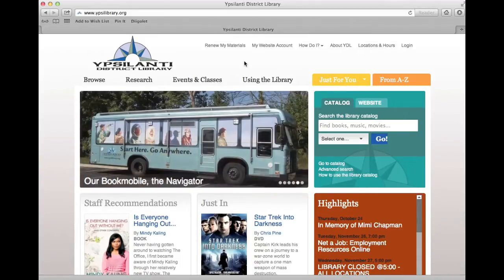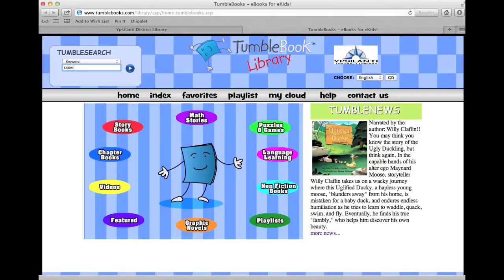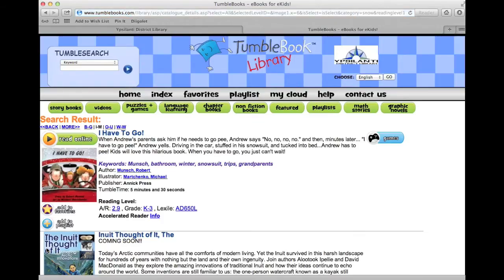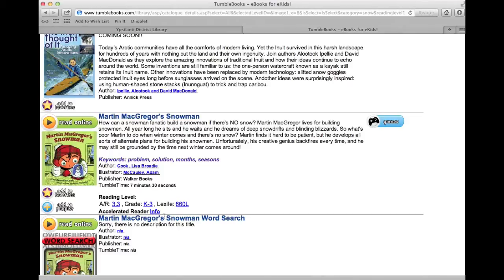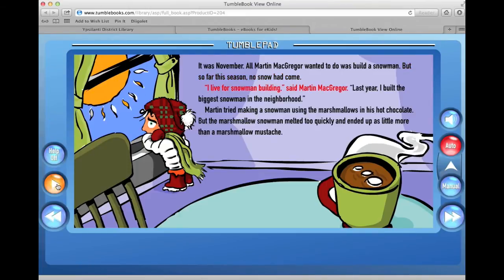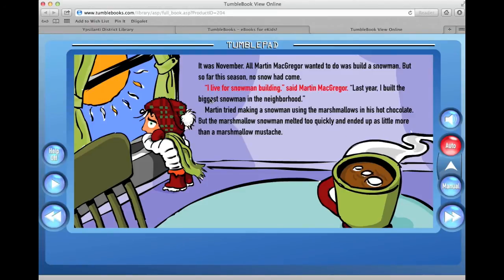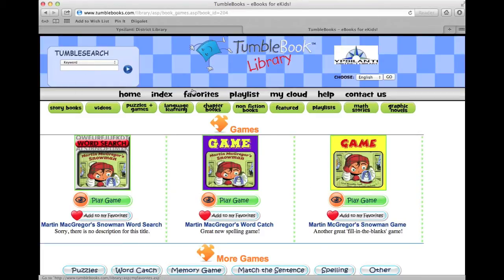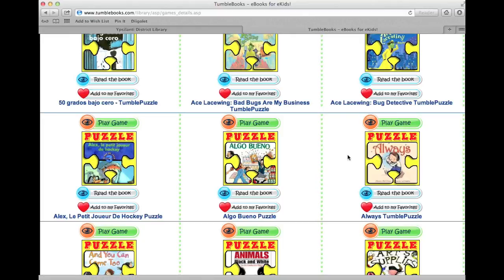TumbleBook Library - Ypsilanti District Library Youth & Outreach Department